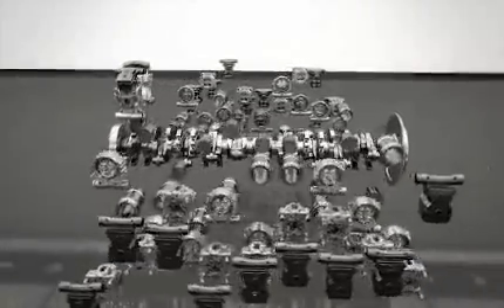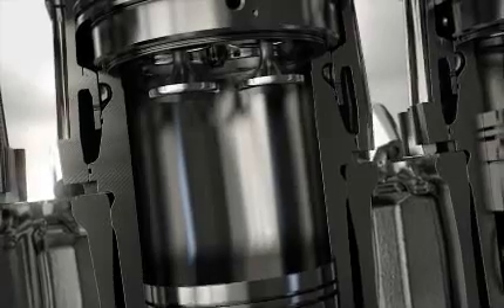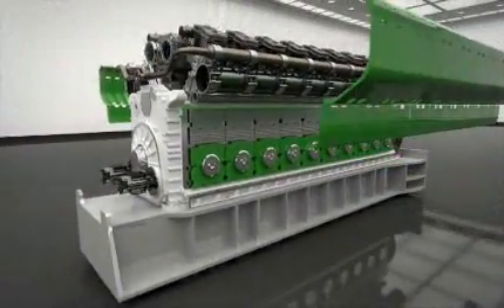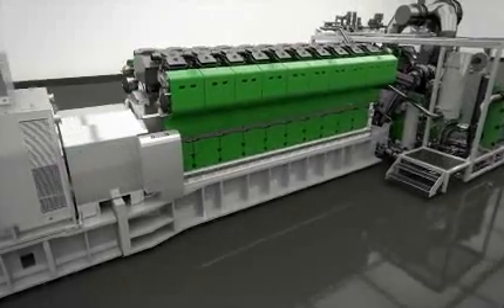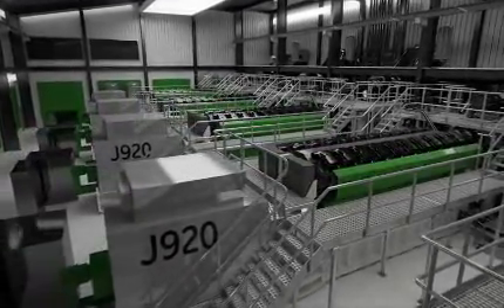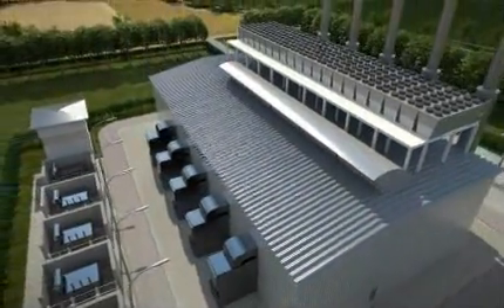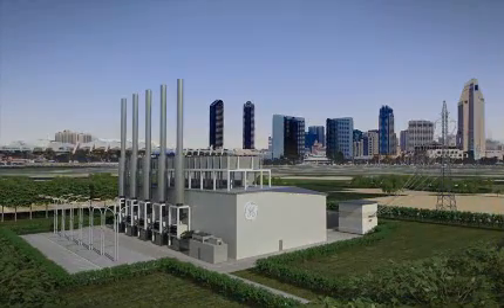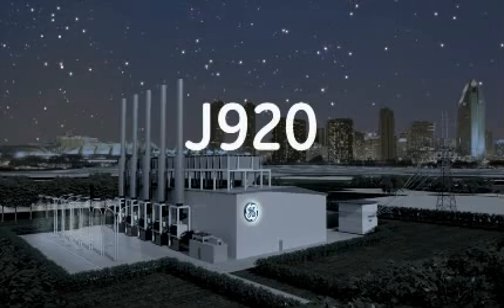Natural Gas Powered Commercial Electrical Generation from GE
GE's Jenbacher this morning announced the development of an all-new, larger, power-generation gasoline engine powered MGSet, the J920. With an "[i]electrical efficiency[/b]" of 48.7 percent as measured at the MGSet's output terminals and a total output of 9.51 megawatts (MW) at 50Hz, the new J920 engine is the most efficient in its class and it extends GE's technical leadership in power generation gas engines. The J920 gas engine provides enough energy for 18,500 average European households. It was introduced at a ceremony held today at GE's facility in Jenbach, Austria.

The new, power-dense engine is highly attractive from both a customer and environmental perspective as its higher efficiency not only reduces lifecycle costs due to lower fuel consumption, but also simultaneously cuts greenhouse gas emissions. In comparison with commercially available gas engines in the same output range, the operation of one J920 can prevent about 1,500 Tons of CO2 emissions annually. This corresponds with the emissions from about 800 average European cars. In the same period, fuel savings of more than $300,000 USD can be achieved due to lower fuel consumption.

The J920 is especially suitable for decentralized, independent power supply in remote, hot or high-altitude regions for use in combined heat and power applications and the stabilization of power grids. The prototype of the engine has been undergoing successful testing on a purpose-built test bench at GE's Jenbacher manufacturing facilities in Austria since late summer.